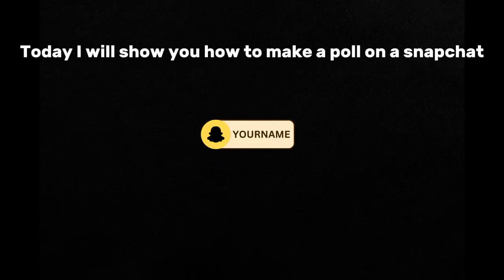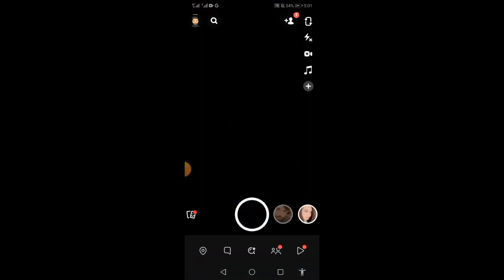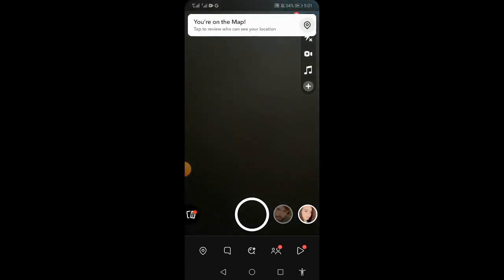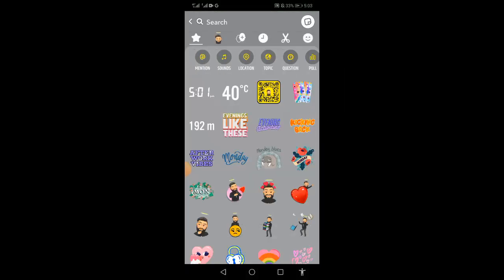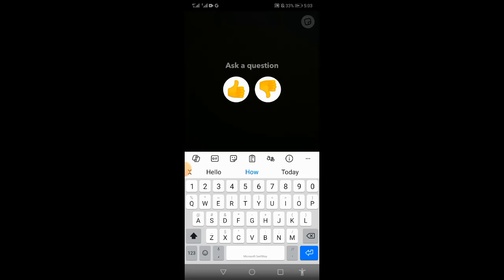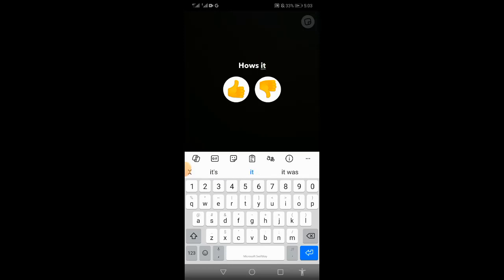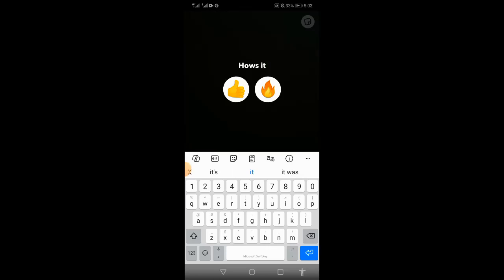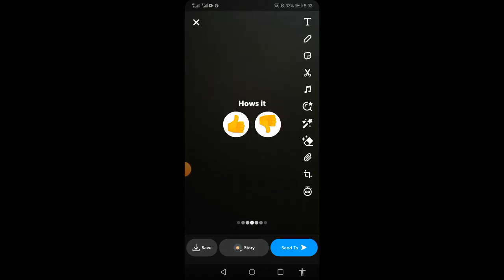How to make a poll on a snapchat (2024)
How to make a poll on a snapchat

In this video i´ll show you How to make a poll on a snapchat. The method is very simple and clearly described in the video. follow all the steps & make a poll on a snapchat